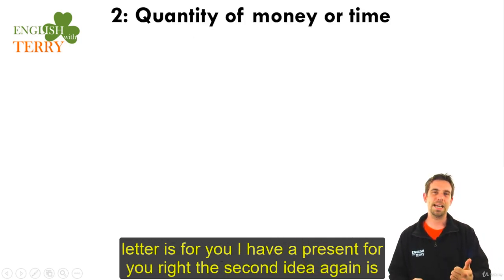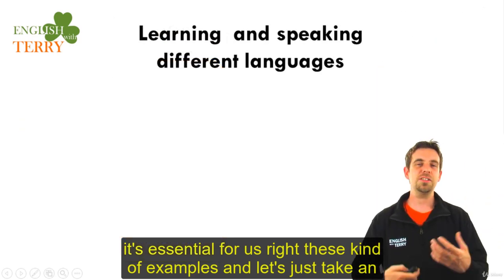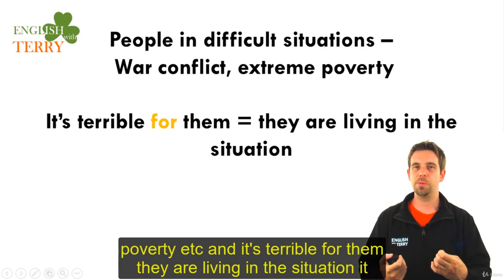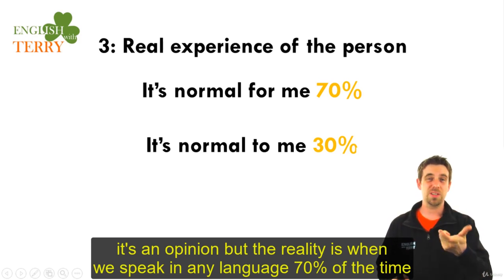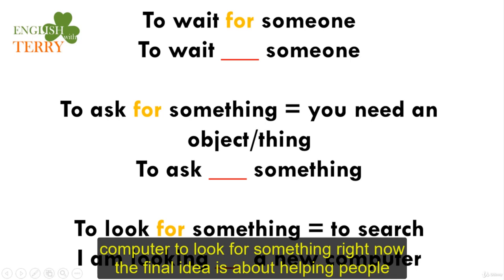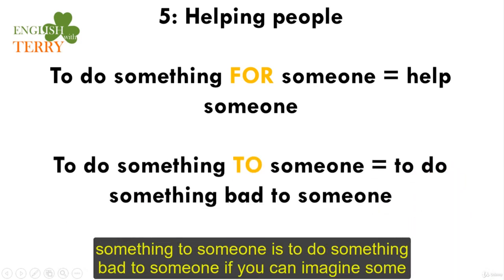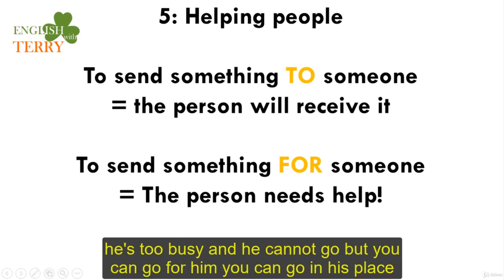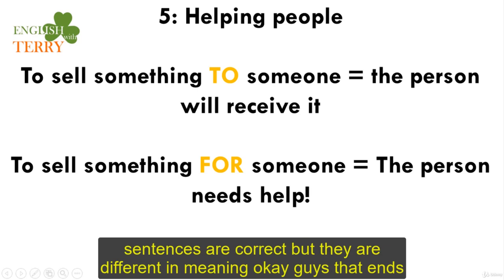4. 5 Essential things to know about FOR